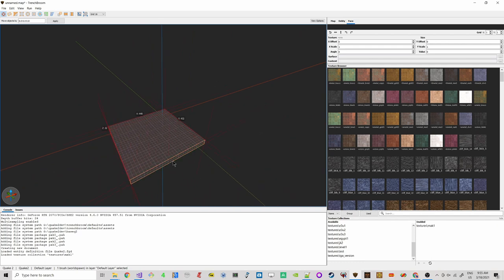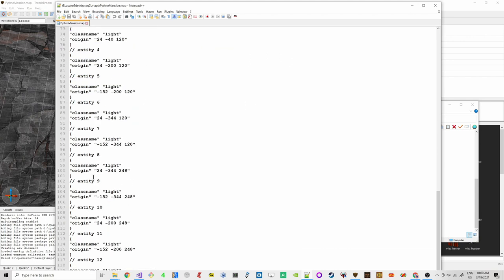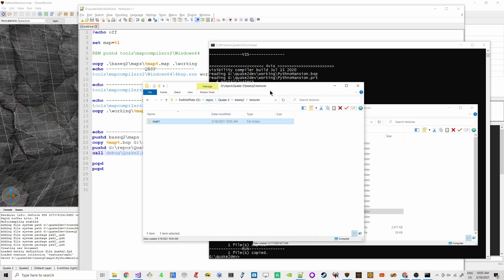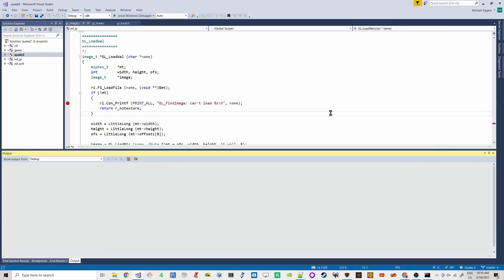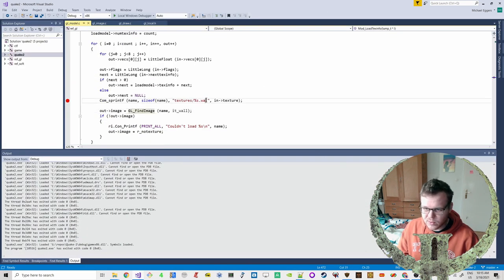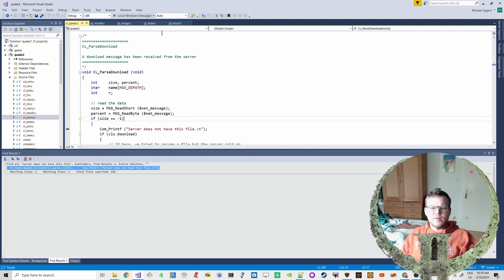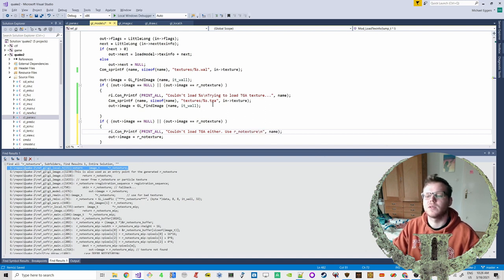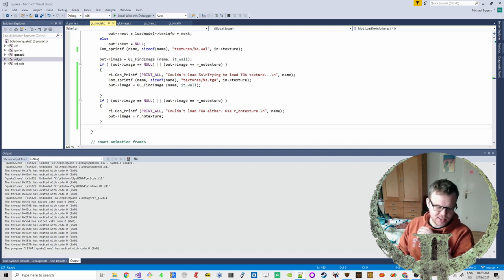Modding Quake 2: Mapping & Hacking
Part 3 of the Quake 2 modding series. We create a simple map using Trenchbroom and modify the source code a little bit to get TGA texture files to load.

Once again, I'd like to refer to this excellent series of videos teaching Quake Mapping: